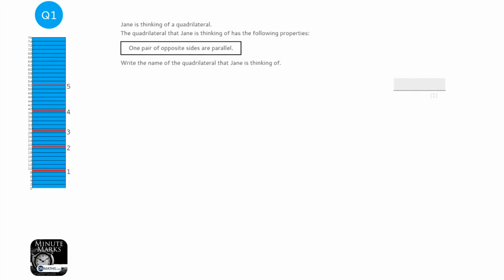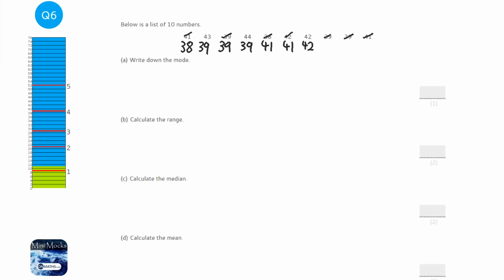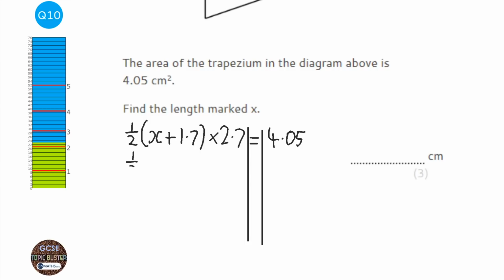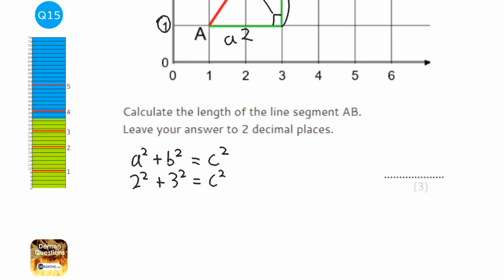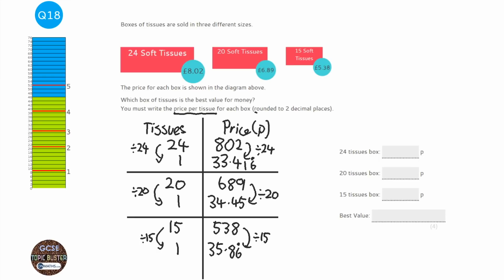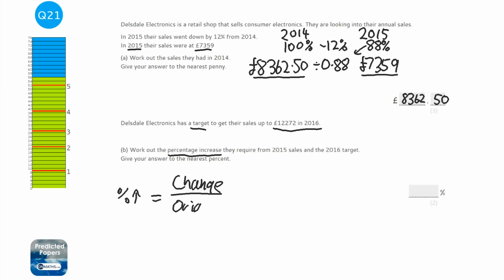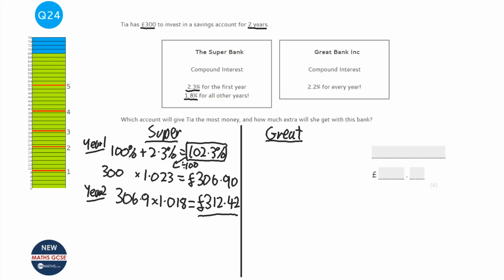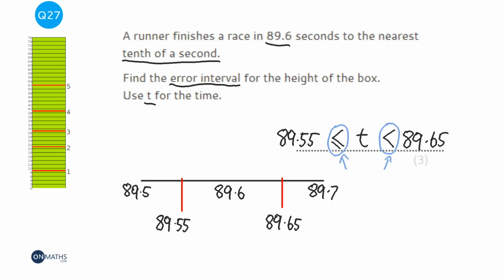2020 November AQA Foundation Paper 3 Maths GCSE Predicted Paper Calculator Exam 8300/3F Nov 2020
This is the OnMaths.com predicted paper for November 2020 AQA Maths GCSE Paper 3.

Timings:
00:00 Introduction
01:33 Q1 Shape Properties
02:22 Q2 Fractions
05:33 Q3 Number Indices
06:14 Q4 Coordinates
08:09 Q5 Basic Algebra
08:52 Q6 Averages
12:25 Q7 Place Value
13:58 Q8 Percentages
14:46 Q9 Ratio
16:51 Q10 Area and Perimeter
19:36 Q11 Proportion
21:13 Q12 Straight-Line Graphs
22:25 Q13 Volume And Surface Area
23:21 Q14 Counting Strategies
25:01 Q15 Pythagoras’ Theorem
26:43 Q16 Expand/Factorise Linear
29:23 Q17 Angles
32:05 Q18 Proportion
35:36 Q19 Polygons
36:59 Q20 Simultaneous Equations
40:25 Q21 Reverse Percentages
42:56 Q22 Venn Diagrams
44:26 Q23 Compound Measures
47:50 Q24 Repeated Percentages
52:57 Q25 Inequalities
54:00 Q26 Circles
56:50 Q27 Bounds
58:49 Outro